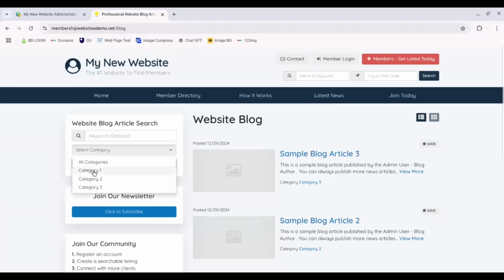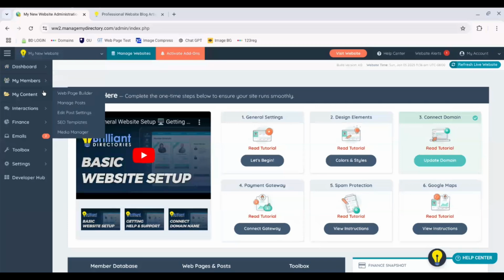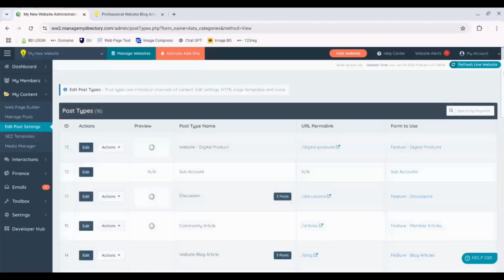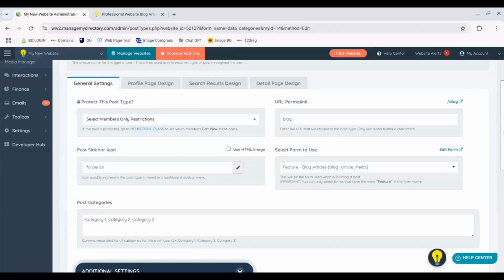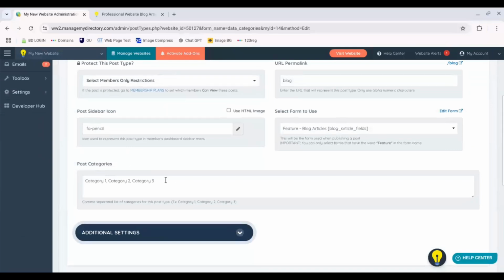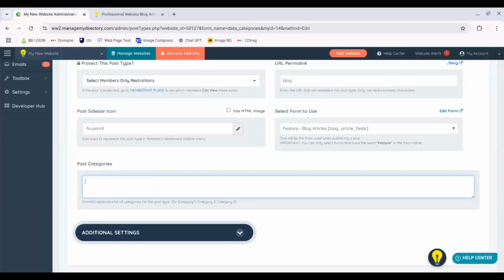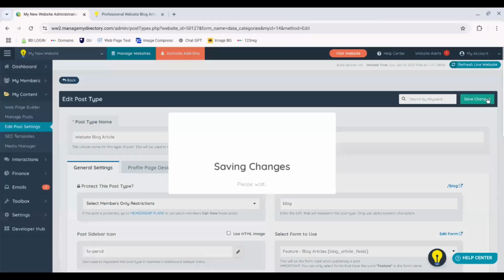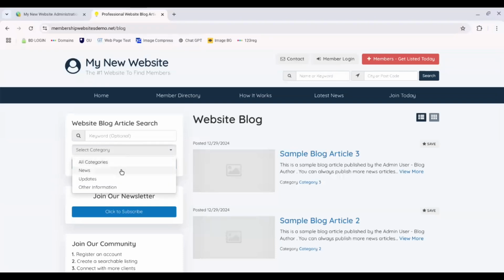How can I set up categories for my post types? (Brilliant Directories)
Make your content easier to browse and better for SEO by setting categories for each post type in Brilliant Directories. In this tutorial, we open My Content → Edit Post Settings, select the relevant post type (e.g., Website Blog), and add the category list in the Post Categories field. Separate categories with commas, and don’t add a trailing comma after the last item. Save, refresh your site, and your new categories will appear in the front-end category dropdown for that post type. The same workflow applies to other post types, so you can keep blogs, events, products, discussions and more neatly organised.

Need hands-on help configuring post types, taxonomies and filters — or want someone to structure your content for maximum visibility? Get one-to-one Brilliant Directories Build & Support from Membership Websites